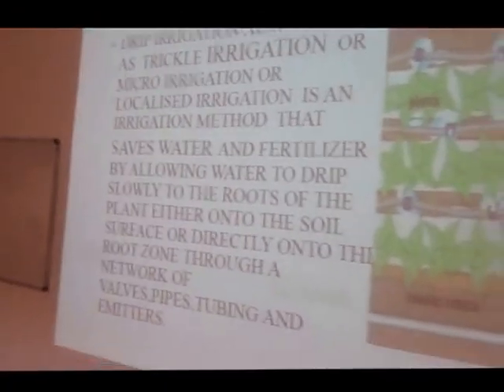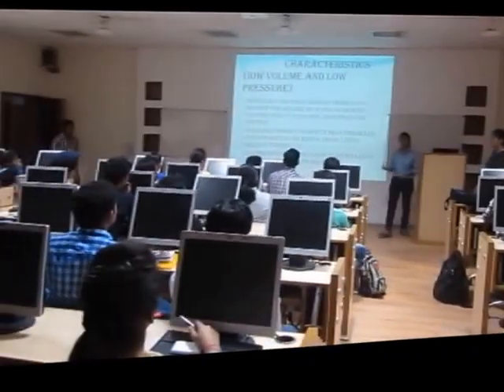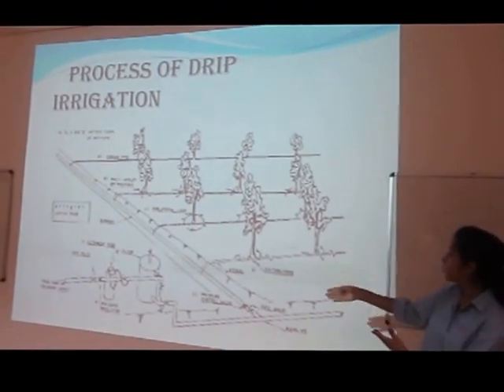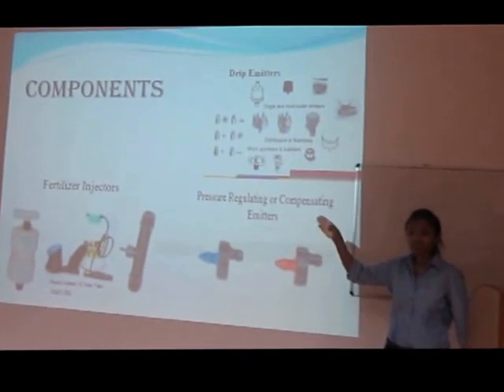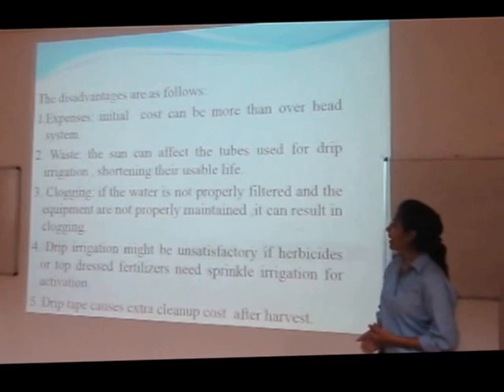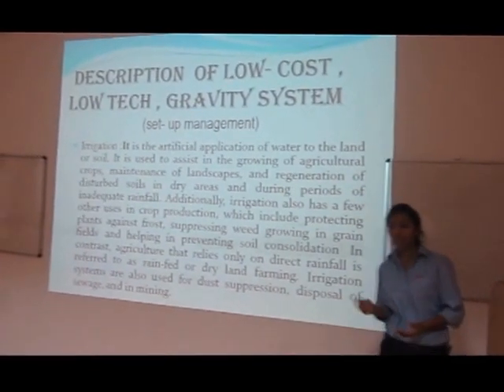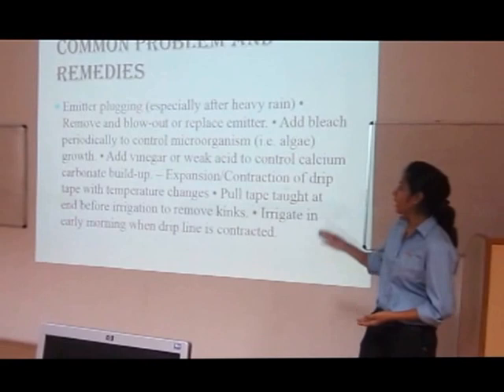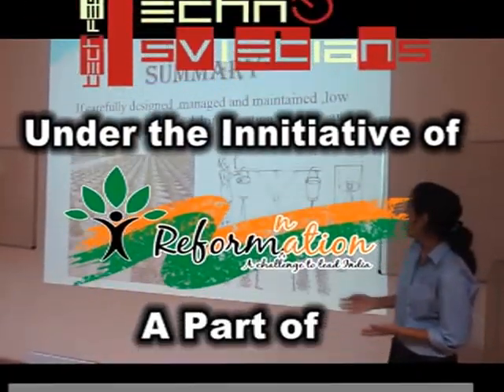Presentation of Drip Tee Irrigation System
Presentation on Drip Tee Irrigation System by Shiwangi Gupta (An Engineering Student) organised by Team Technosvietians